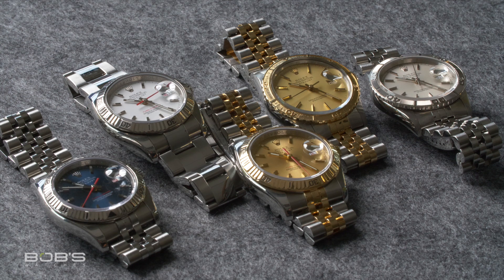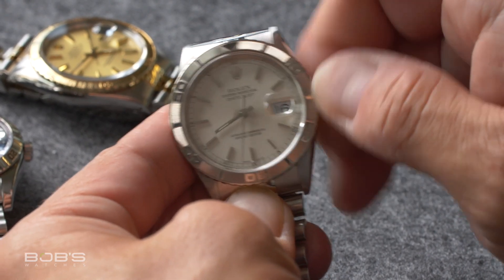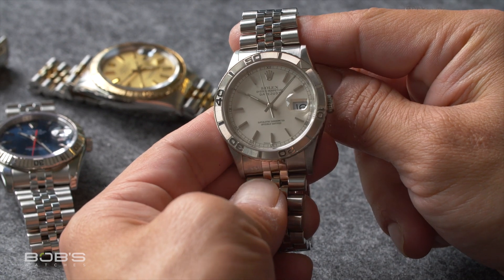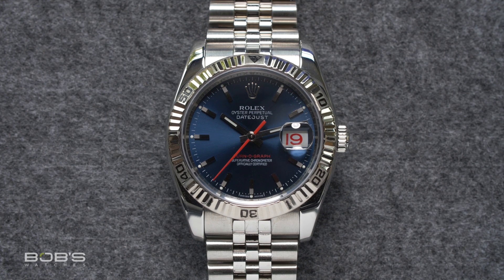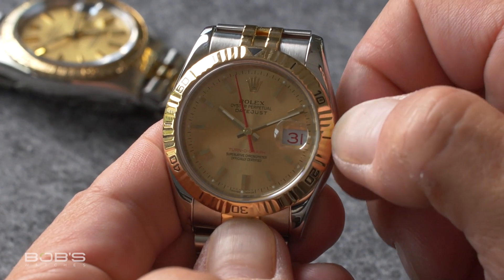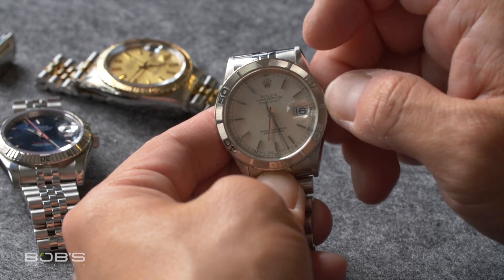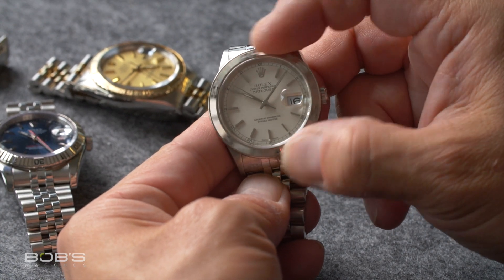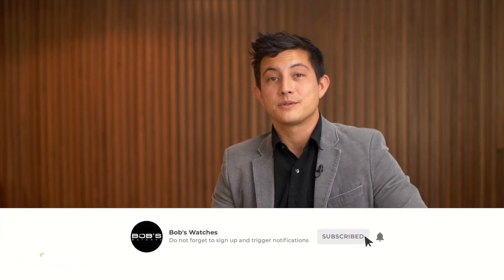Rolex Datejust Turn-O-Graph Ultimate Guide & How To Use | Bob's Watches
Join us today as we take an in-depth look at the Datejust Turn-o-Graph, including how to use its innovative bezel.

The Thunderbird is an often-overlooked Rolex watch with a very intriguing history.  Part dress reference and part tool watch with roots in aviation, this edition of the Datejust certainly deserves a closer look.  If you’re in the market for an entry-level Rolex, it’s an excellent option to consider that will also impress even the most experienced collectors.

Interested in learning more?  We’ve compiled six fast facts about the Rolex Datejust Turn-o-Graph

Rolex Datejust Turn-o-Graph History
The Datejust “Turn-o-Graph” earns its name after the 60-minute rotatable bezel that tops the case.  At the time of its release in 1953, it was the first series-produced Rolex to feature a rotating bezel.  It even outdates other more well-known tool watches with rotatable bezels, such as the Submariner and GMT Master.

The first reference 6202 somewhat resembled the Submariner, featuring a black dial and similar luminous hour markers and Mercedes hands.  However, the following year, the watch received a new design and joined the Datejust family.

The black bezel insert was swapped for a full metal bezel with an engine-turned finish.  Additionally, the name “Turn-o-Graph” was removed from the dial, and a date mechanism was added to the 3 o’clock position.  Essentially, it was a Datejust watch with a rotatable bezel.  Production of this model began with ref. 6309.

In the late 1950s, Rolex released yet another iteration of the Datejust Turn-o-Graph via ref. 1625 featuring a handful of metal options, including two-tone, all-steel, and all-gold.

In 1977, the Datejust Turn-o-Graph received a new movement via cal. 3035, complete with the convenient Quickset function for the date mechanism.  The series was produced under references 16250 (stainless steel), 16253 (steel and gold), and 16258 (yellow gold).

The 1625X series was followed just a decade later by references 16264 (steel and white gold), 16263 (steel and yellow gold), and 16268 (yellow gold).  Its updates included integration to the then-new cal. 3135 Perpetual movement and replacing the acrylic crystal with scratch-resistant sapphire.  At this point, the bezel still featured an engine-turned finish.

The 1626X series remained in production until around the mid-2000s, when it was replaced by the last iteration of the Datejust Turn-o-Graph via the 6-digit series.  The engine-turned bezel present on previous editions was replaced with fluted bezels.  Additionally, the “Turn-o-Graph” logo made its triumphant return to the dial alongside a sporty red seconds hand and date wheel.

This series was only produced in two metal options pairing stainless steel with gold: ref. 116263 with a yellow gold bezel and center links (Yellow Rolesor) and 116264 with a white gold bezel and center links (White Rolesor).  Both references were the very last Datejust Thunderbird watches produced by Rolex as the series was discontinued a short while later in 2011.

Click here to shop our entire collection of pre-owned Rolex watches, including the references mentioned above

The Turn-o-Graph Earns a New Nickname
In the late 1950s, the Turn-o-Graph caught the attention of the U.S. Air Force’s Thunderbird aerobatic team.  It is rumored that one of the pilots was wearing the watch, and the squadron was impressed with how functional the bezel was.

Rolex outfitted the pilots with the watch, thus earning it its other nickname, “Rolex Thunderbird,” and making it an official military watch.  Never one to shy away from a prime marketing opportunity, Rolex began including the new moniker in their advertising materials to the American market.

The Turn-o-Graph was also notably the first Rolex sports watch produced in two-tone, which was initially offered for a short time under the inaugural ref. 6202 as well as later in the model’s production.  The Turn-o-Graph was also Rolex’s first official pilot’s watch, predating the GMT Master by just a few years.

How to Use the Turn-o-Graph Bezel
The bezel can be used to measure elapsed time by simply aligning the zero marker, or starting position on the bezel, with either the seconds, minutes, or hour hands.  Thunderbird pilots used this feature for navigational calculations.  Today, it can be applied to everyday life in countless ways.

Which iteration of the Rolex “Thunderbird” is your favorite?